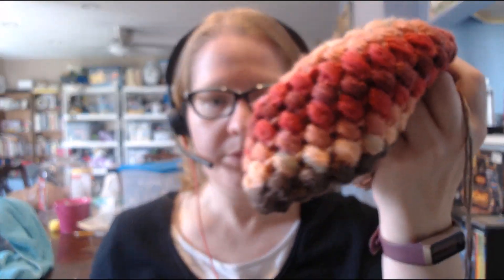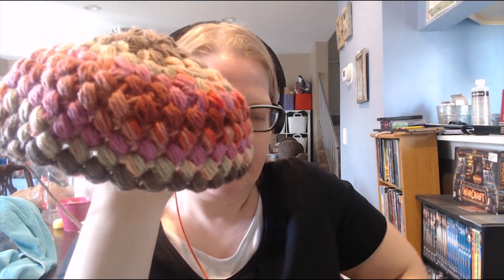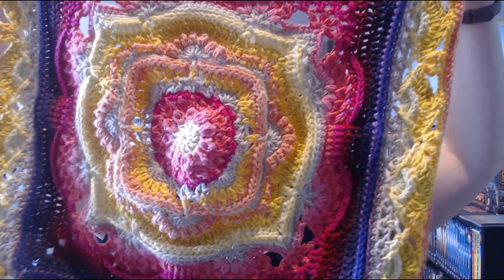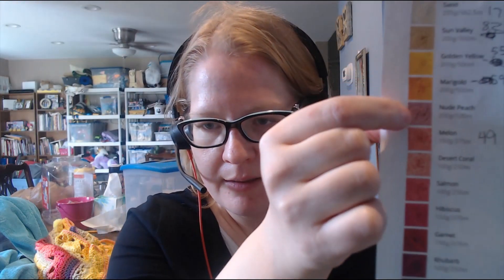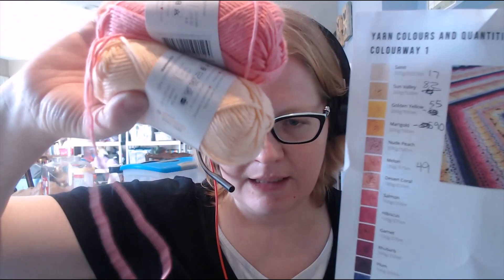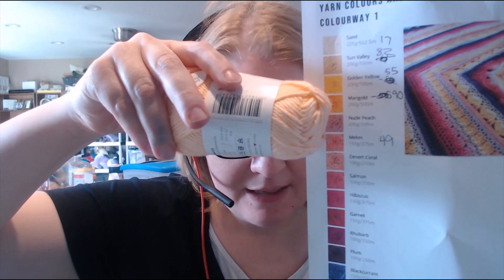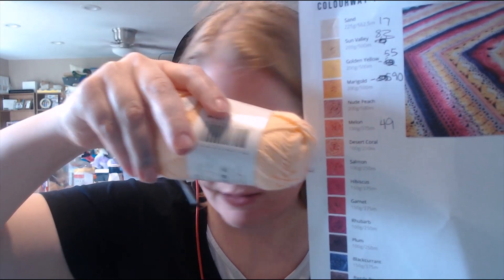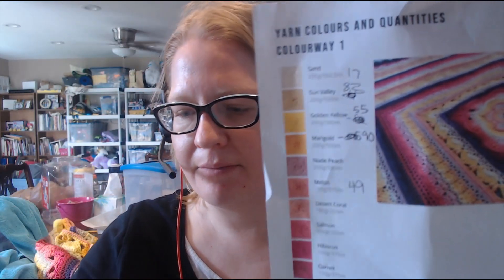Whatcha Working on Wednesday Feb 22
by BOD! Work on the phoenix blanket has stalled...